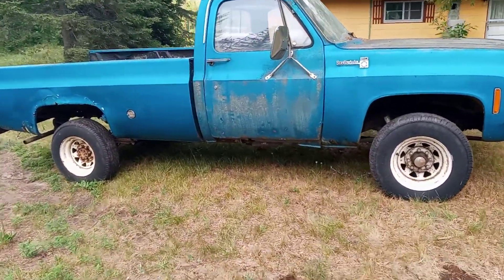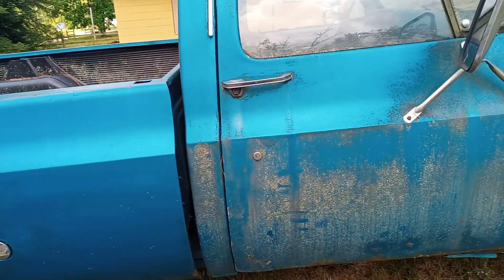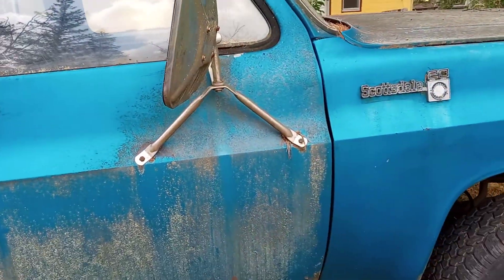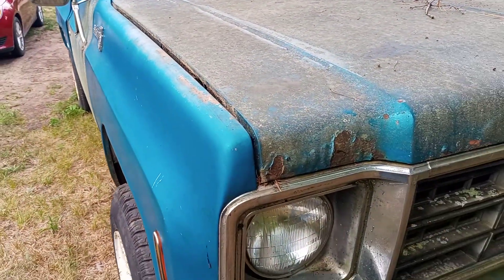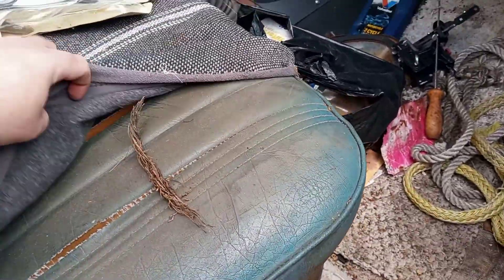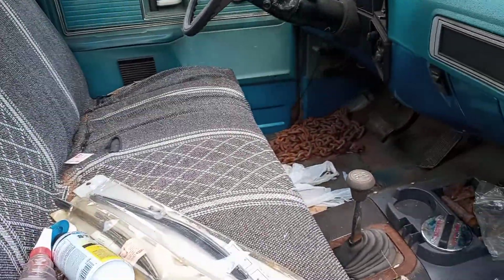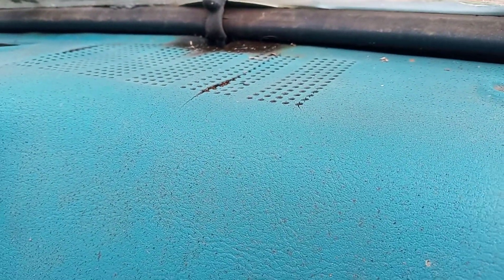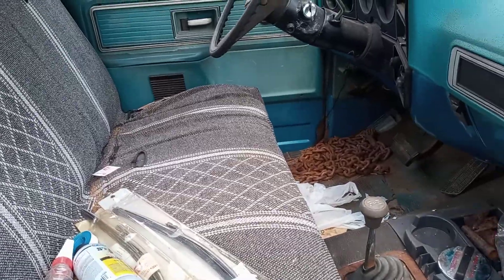Starting Cleanup on 1978 Chevy K20 Scottsdale -- Quick Update